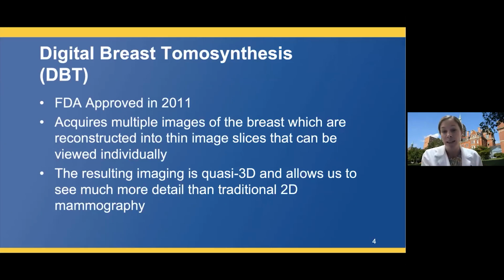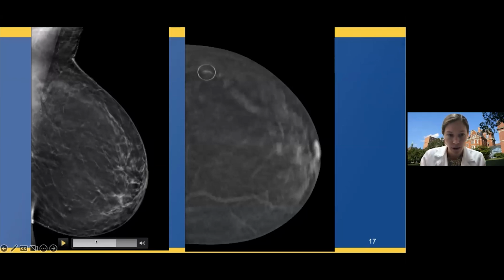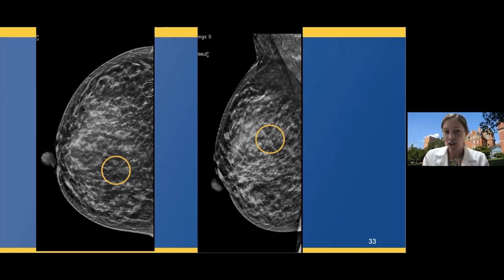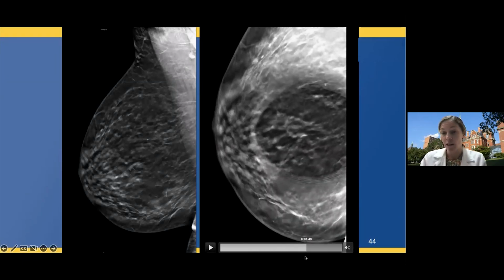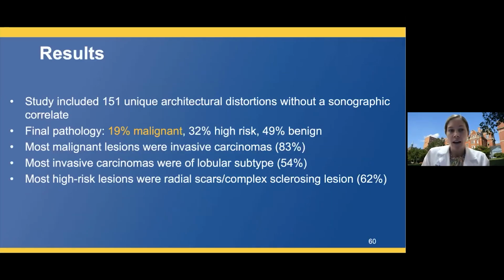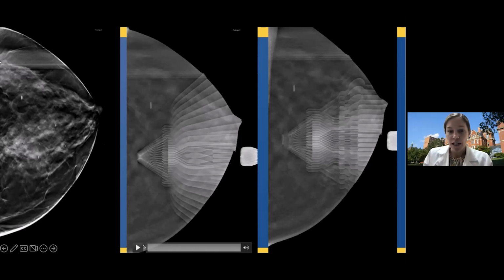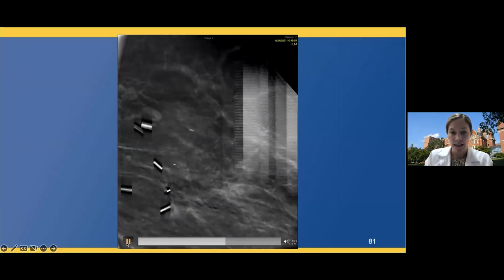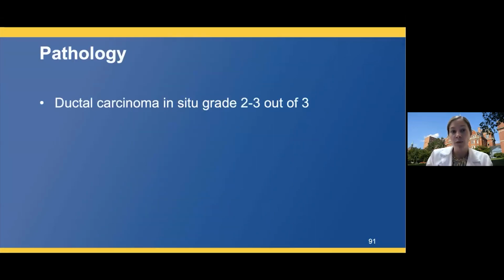DBT & Biopsy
0:00 Tomo NC Lecture 1
3:38 Tomo NC Case 1
5:39 Tomo NC Case 2
9:54 Tomo NC Case 3
11:28 Tomo NC Case 4
16:03 Tomo NC Case 5
17:45 Tomo NC Case 6
19:13 Tomo NC Lecture 2
24:26 Tomo NC Case 7
30:48 Tomo NC Case 8
34:53 Tomo NC Lecture 3
36:59 Tomo NC Case 9